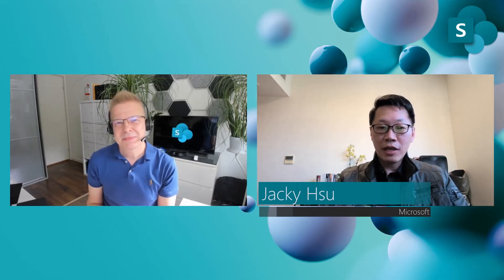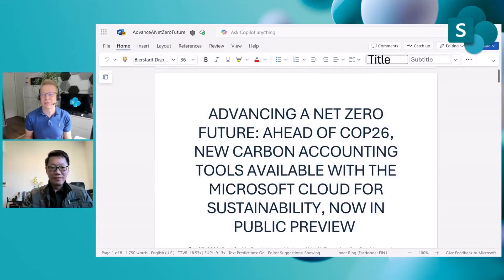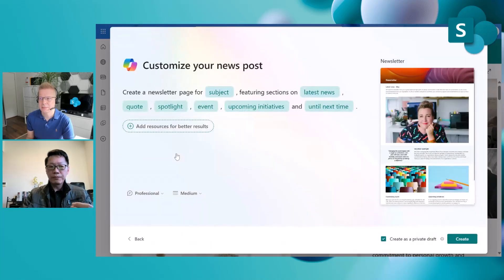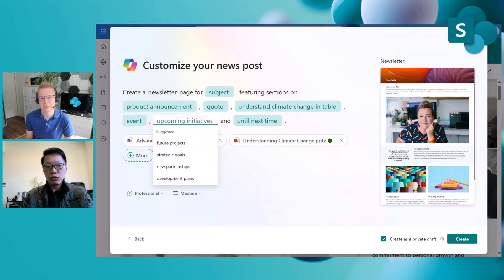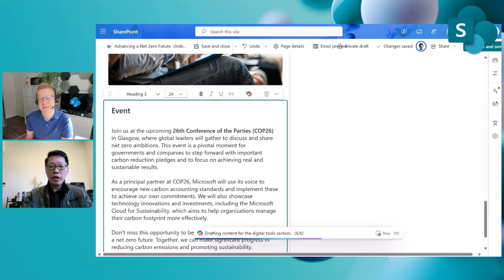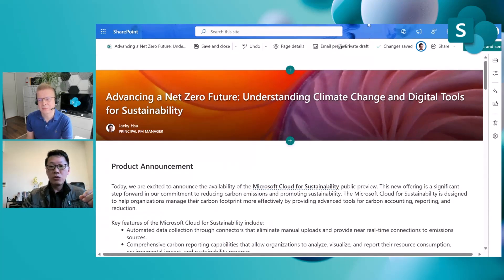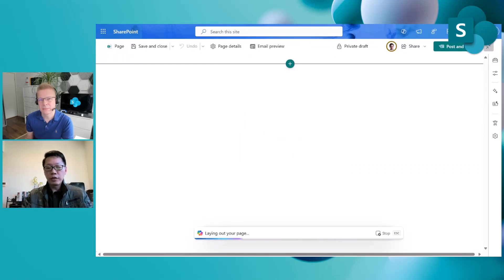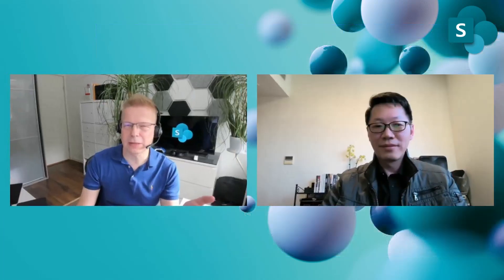Creating pages with Copilot in SharePoint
📺 We're excited to announce the release of page creation with Copilot in SharePoint! Copilot leverages generative AI and Microsoft Graph, using your existing Word, PowerPoint, PDF, and Loop documents as grounding data, making page creation faster and easier. With built-in templates and design ideas, Copilot helps you create visually appealing, engaging pages while consistently meeting your organization's standards.

In this video, we'll focus on showing how you can use Copilot with SharePoint Pages for creation, updates and rewriting. Copilot is available for your help as you build your content and layouts. We are looking forward to your feedback on the new feature - please let us know your thoughts on it. 👋

📃 Agenda
00:00 intro
02:57 live demo
13:45 roadmap